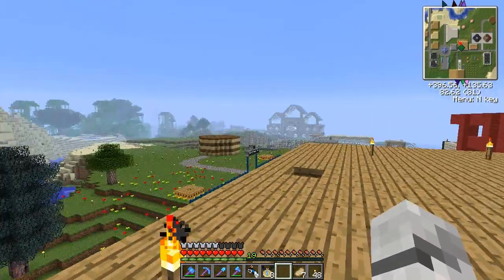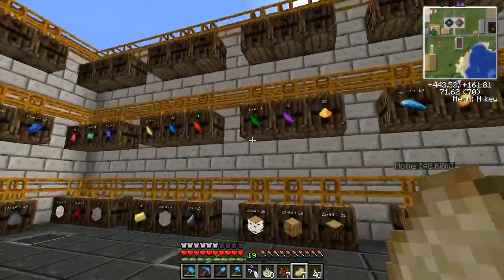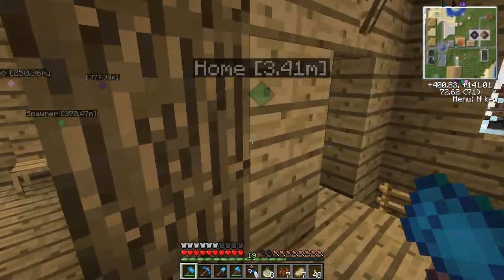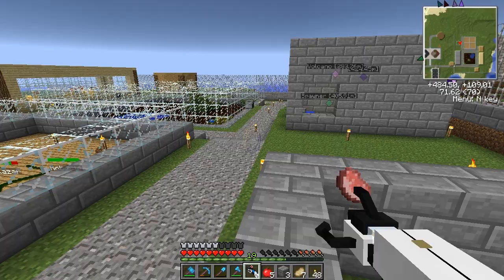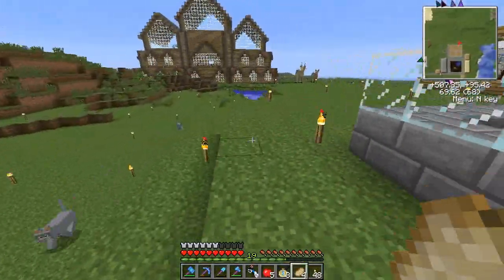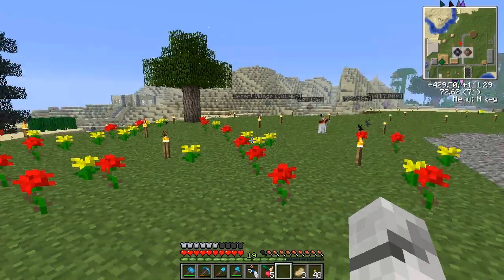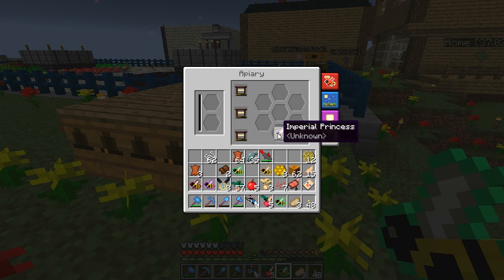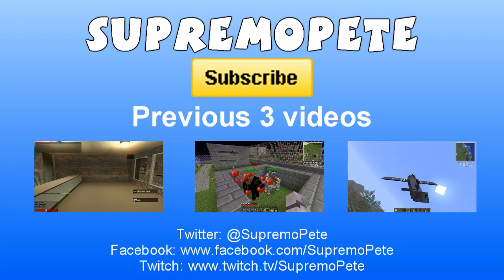Minecraft - Zebra, Goats and Chocobo Success (S05 E118)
Minecraft Season 5 let's play continues on this heavily modded world. Today I tame a zebra and a bunch of goats. Also breed the zebra with a horse in the hopes of getting a zorse and we finally start to see some results from the Chocobo breeding.

Mods list:
Minecraft Forge
Not Enough Items
NEI Plugins
Code Chicken Core
Jammy Furniture
Rei's Minimap
Inventory Tweaks
Tree Feller
Buildcraft 3
Forestry
IndustrialCraft 2
Compact Solars
Advanced Machines
Coral Mod
Infernal Mobs
Iron Chests
Portal Gun
Balkon's WeaponMod
Twilight Forest
Basic Components
ICBM Mod
Mo Creatures
Mystcraft
Railcraft
Equivalent Exchange 3
Chococraft
Factorization
Pacman Arcade
Xycraft
Thermal Expansion
Additional Pipes
Soul Shards
Thaumcraft 3
Redpower 2
BBQ Mod
Chicken Chunk Loader
Shutter Mod
Tinkers Construct
Bibliocraft
Hedges Mod